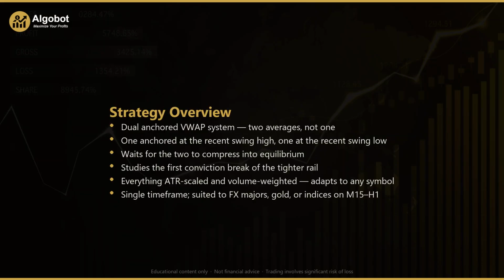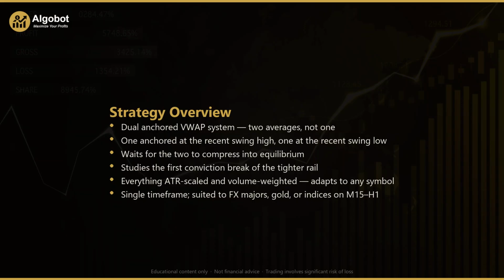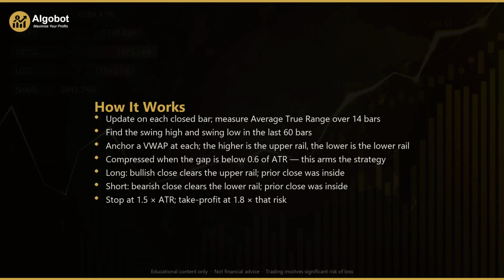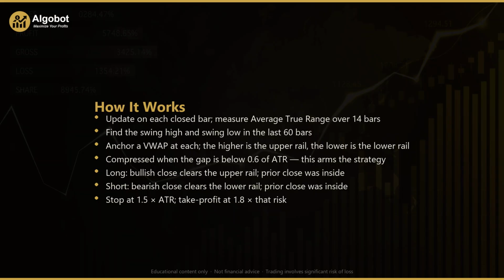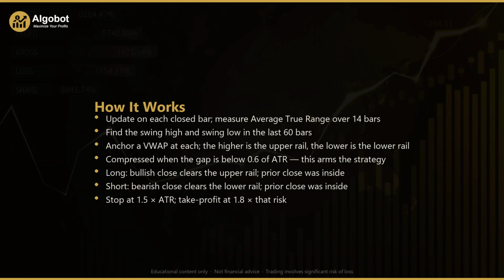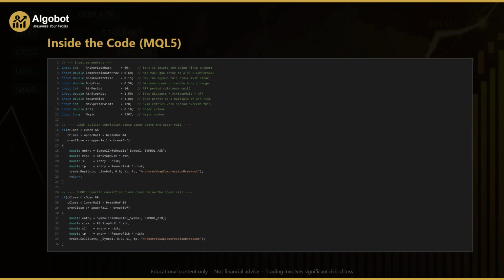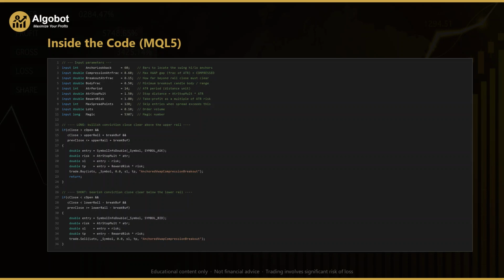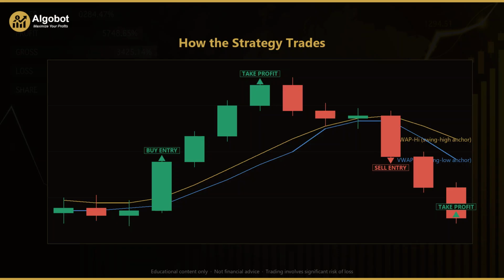Anchored Vwap Compression Breakout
📊 Two anchored VWAPs, one squeeze — see how volume-weighted equilibrium can set up a volatility-scaled break on MT5.

This video breaks down the Anchored VWAP Compression Breakout, an MT5 system that anchors one VWAP at a recent swing high and one at a swing low, then waits for both to converge before arming a break. You'll see how compression, an ATR buffer, and a conviction-candle filter combine.

Key parameters:
• CompressionAtrFrac – how tight the two VWAP rails must be, as a fraction of ATR, before trading arms.
• BreakoutAtrFrac – how far past the rail a bar must close to confirm the break.
• AtrStopMult & RewardRisk – set the ATR-based stop and the reward-to-risk target.

00:00 Introduction
00:45 Strategy Overview
02:31 How It Works
05:01 Inside the Code (MQL5)
06:37 Logic Chart
10:26 Thank You